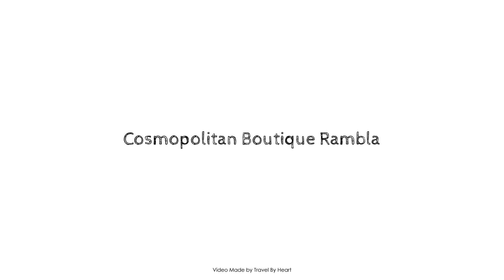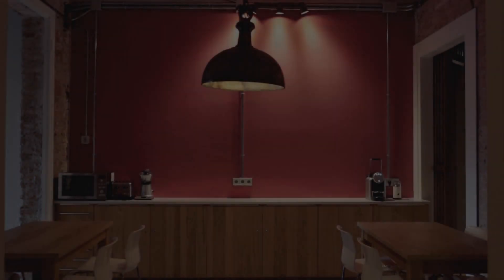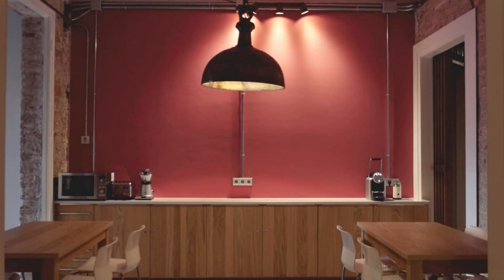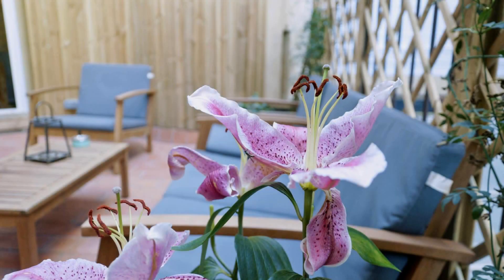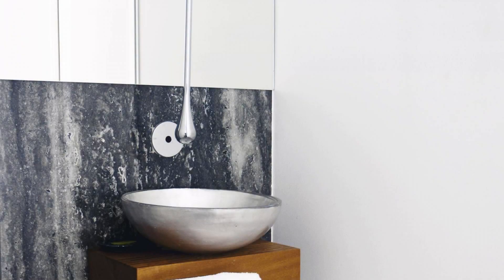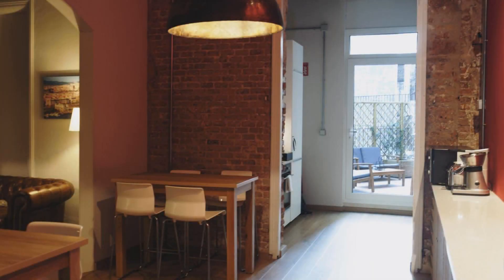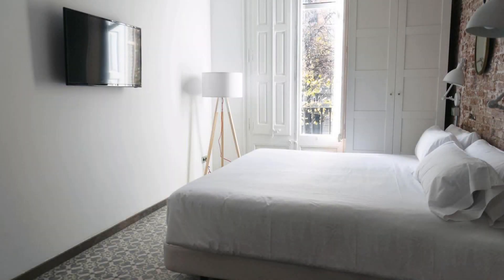Cosmopolitan Boutique Rambla, Barcelona, Spain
About Property:
Set in a prime location of Barcelona, Cosmopolitan Boutique Hostal puts everything the city has to offer just outside your doorstep. Featuring a complete list of amenities, guests will find their stay at the property a comfortable one. All the necessary facilities, including free Wi-Fi in all rooms, kitchen, daily housekeeping, ticket service, 24-hour front desk, are at hand. Comfortable guestrooms ensure a good night's sleep with some rooms featuring facilities such as television LCD/plasma screen, additional bathroom, additional toilet, carpeting, free welcome drink. Access to the hotel's solarium will further enhance your satisfying stay. For reliable service and professional staff, Cosmopolitan Boutique Hostal caters to your needs.
Searching For
1. Cosmopolitan Boutique Rambla - Barcelona
2. Cosmopolitan Boutique Rambla - Barcelona Virtual Tour
3. Cosmopolitan Boutique Rambla - Barcelona Rooms
4. Cosmopolitan Boutique Rambla - Barcelona Amenities
5. Cosmopolitan Boutique Rambla - Barcelona Videos
6. Cosmopolitan Boutique Rambla - Barcelona Offers
7. Cosmopolitan Boutique Rambla - Barcelona Deals
Audio Credit:
Track Title: Reasons To Hope
Artist: Reed Mathis